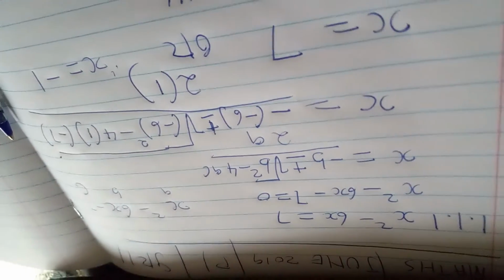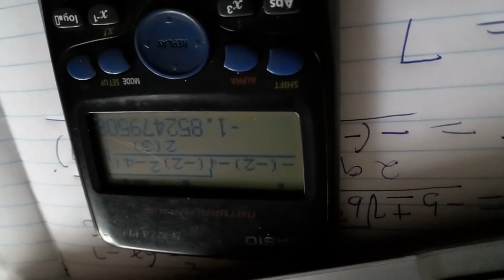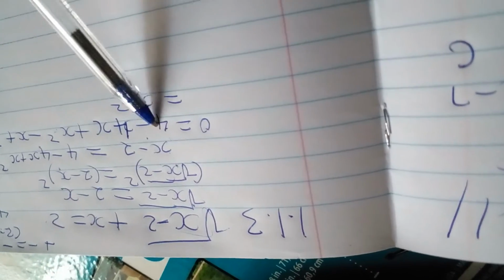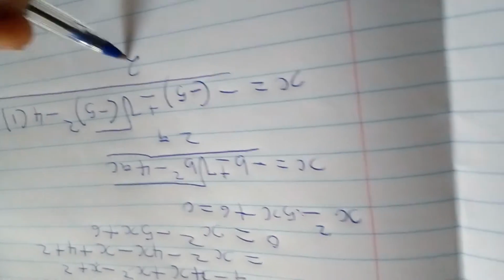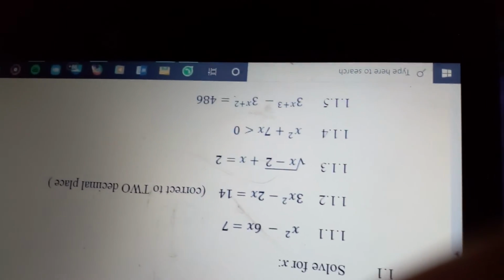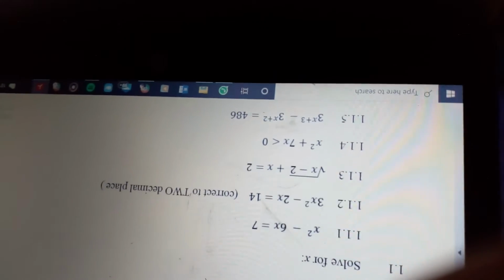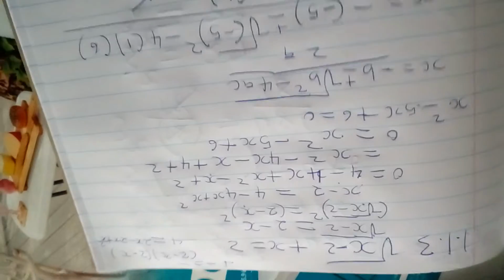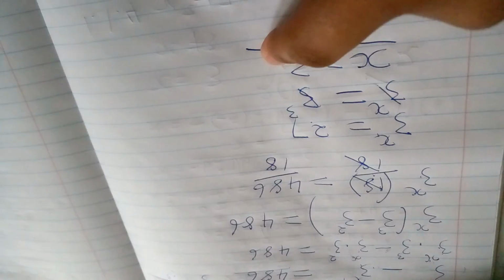ALGEBRA| GR11 Mathematics P1 June 2019 (continuation Of Q1)..Please rotate your phones please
continuation of maths June p1 2019 ...please rotate your phones please